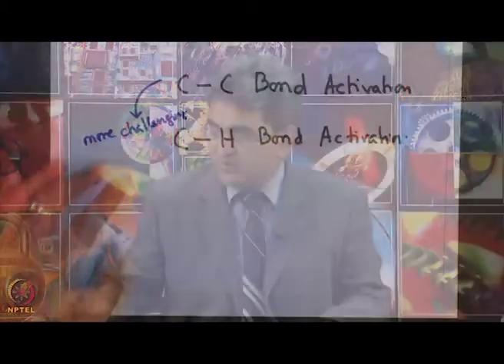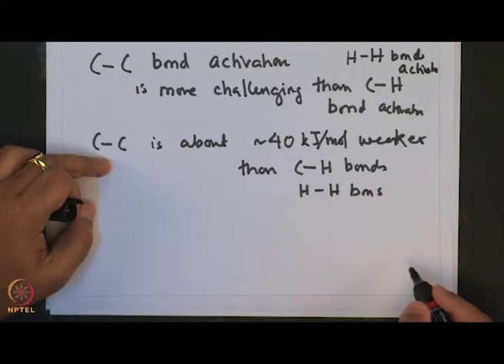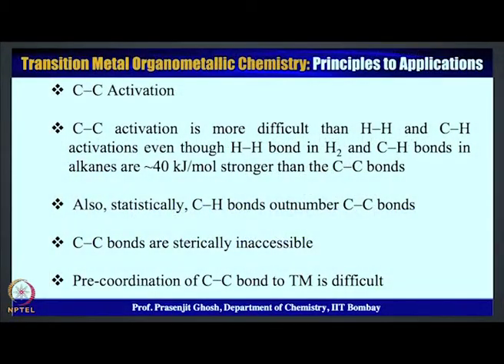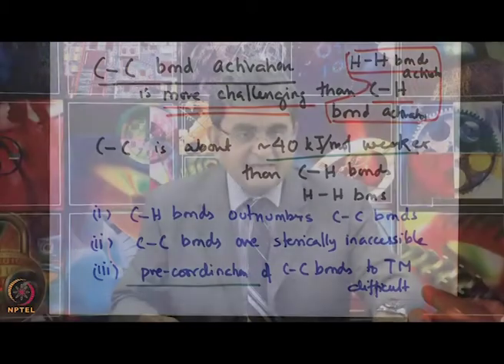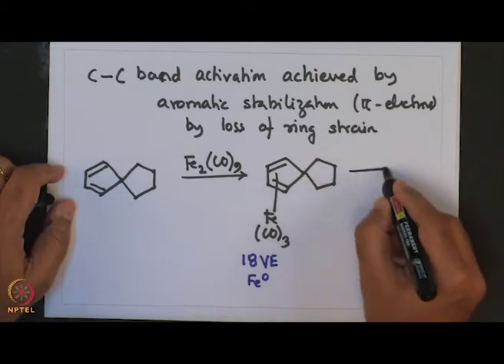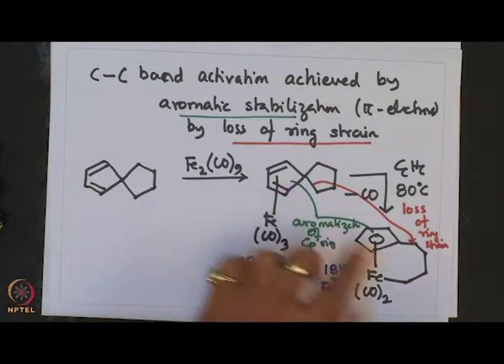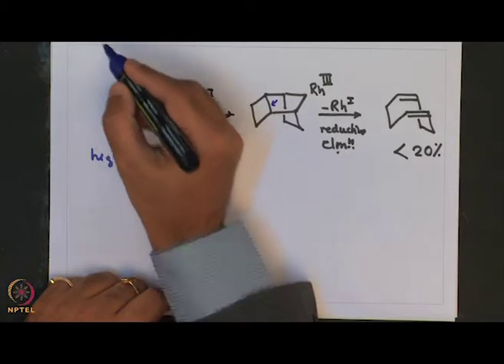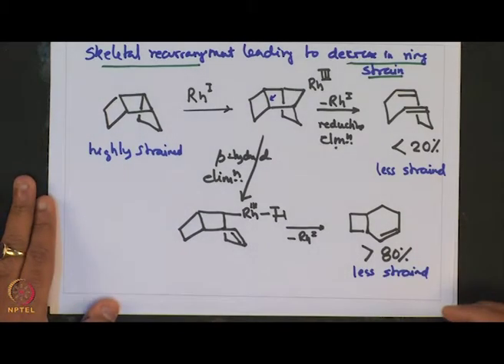C−C Bond activation